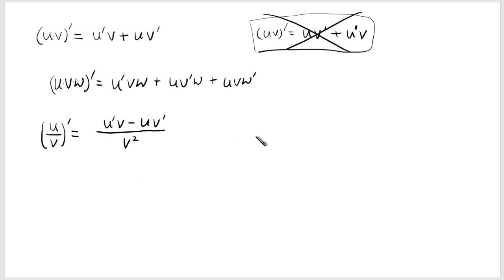My rant on how people remember the product rule and the quotient rule